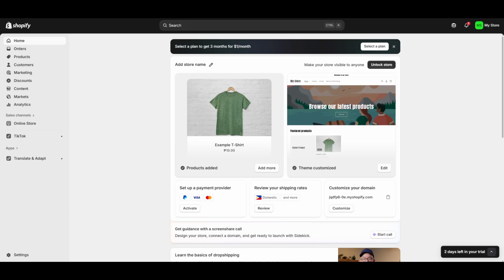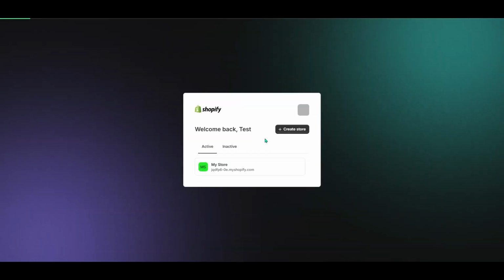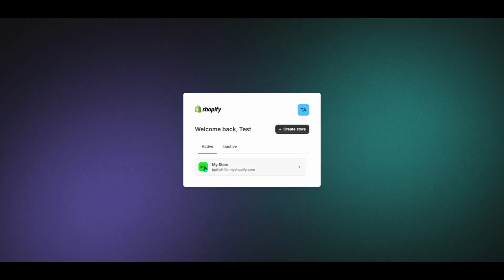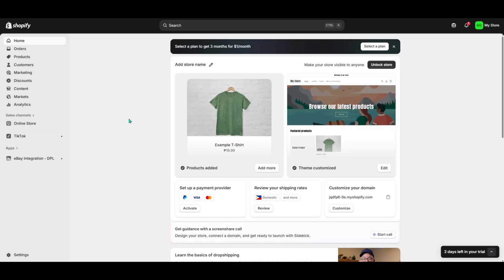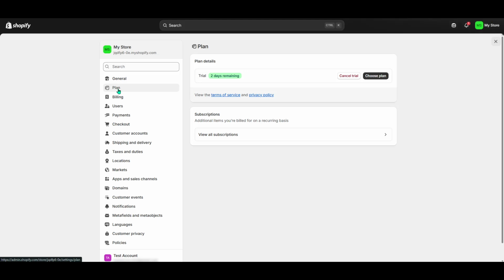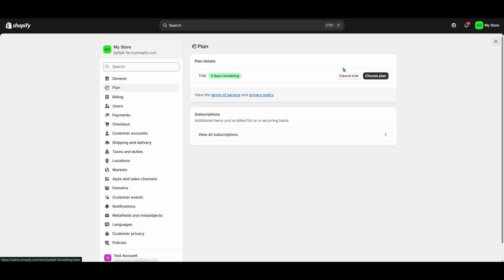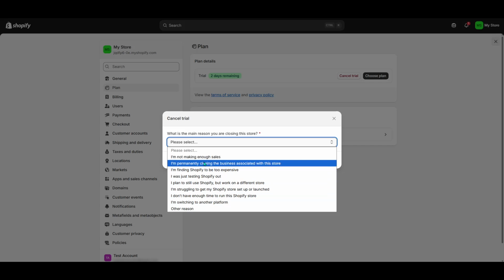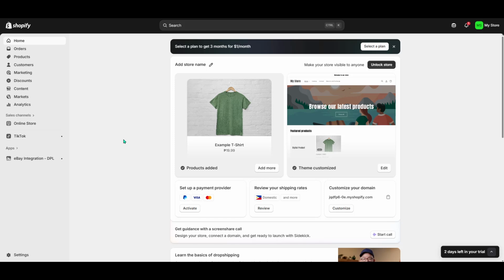How to Remove Extra Stores from Shopify (2025 Step-by-Step Tutorial for Beginners)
Use my link for 3 months at $1 Learn how to remove extra stores from your Shopify account step by step! In this 2025 tutorial, I’ll show you how to identify duplicate or unused Shopify stores, close them properly, and manage your billing so you’re only paying for the stores you need. Perfect for beginners who want to clean up their Shopify account and save money on unnecessary subscriptions.

how to remove extra stores from shopify 2025, delete duplicate shopify store tutorial beginners, close unused shopify stores step by step 2025, shopify billing management tutorial 2025, ecommerce beginners guide remove extra shopify stores, cancel additional shopify subscriptions 2025, shopify help center close second store guide, shopify account cleanup tutorial 2025, stop paying for extra shopify stores, shopify tutorial remove old or extra stores 2025